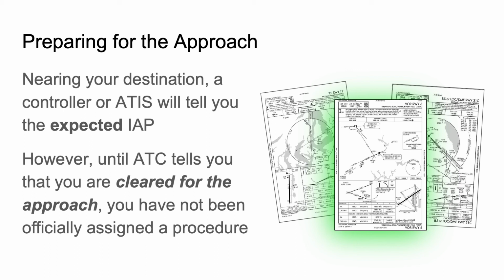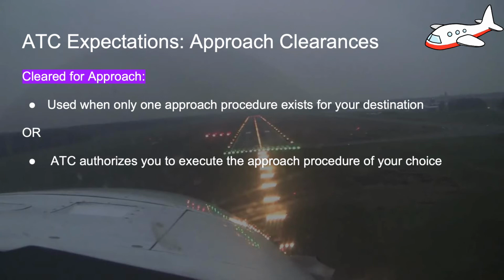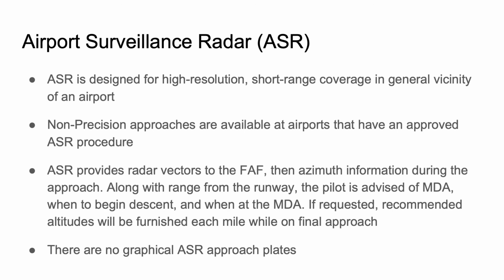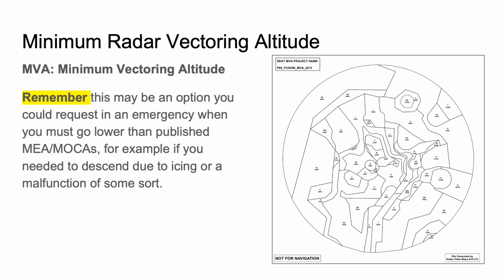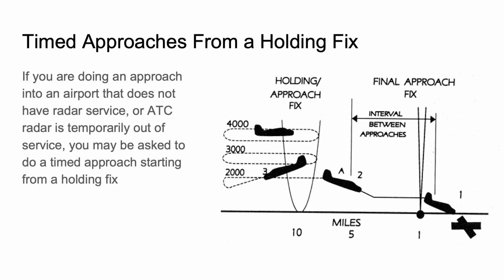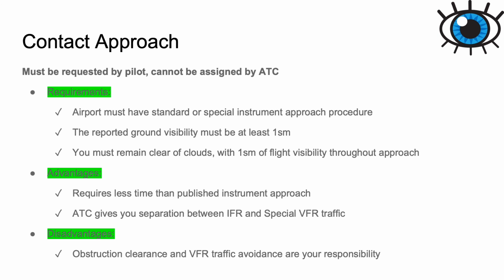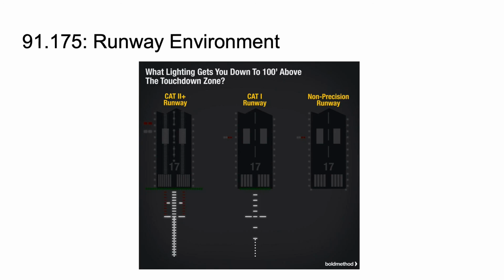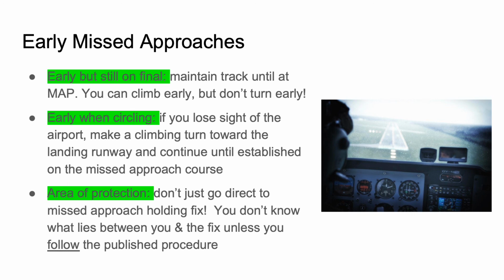IG - Lesson 15 Approach Procedures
Some general Approach Procedures stuff for AVS-130.

This video was created for a class in the Portland Community College Aviation Science program. If you're interested in our program, please visit our